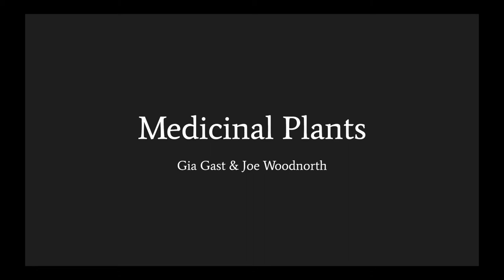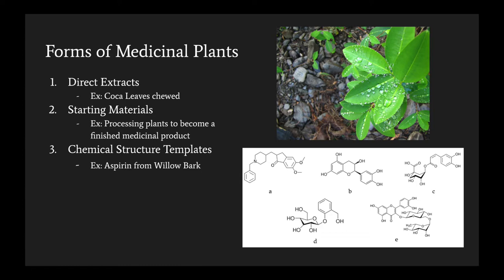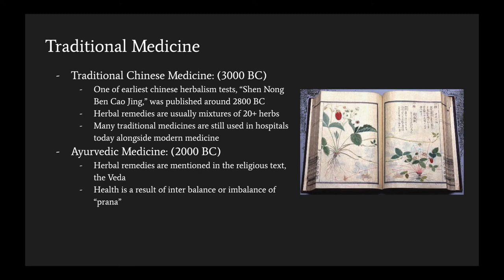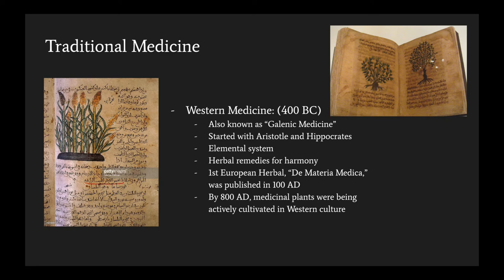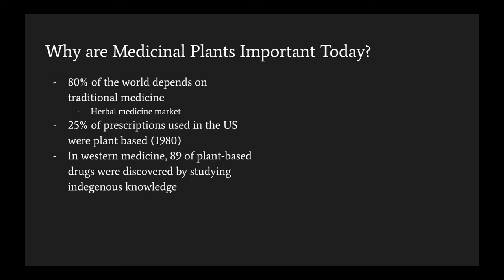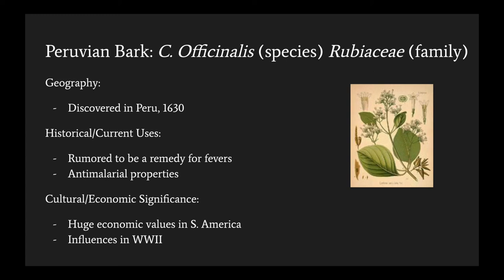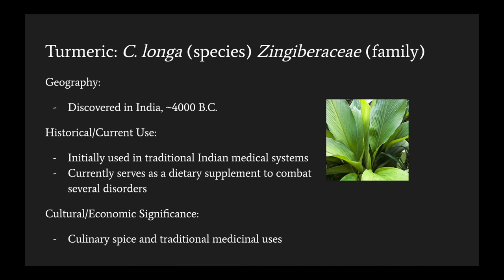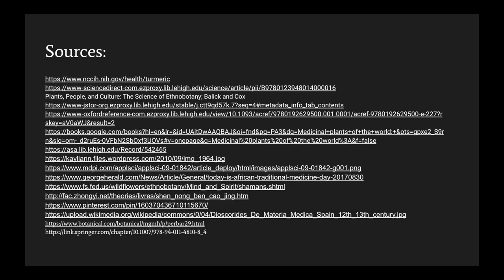Ethnobotany Economic Plant Report, Gia Gast and Joe Woodnorth